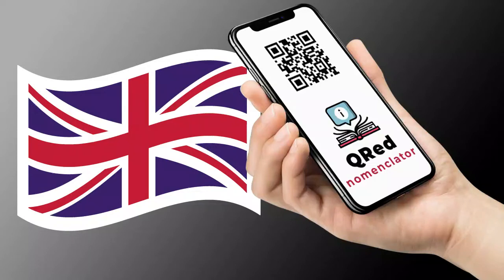Santa Engracia - English